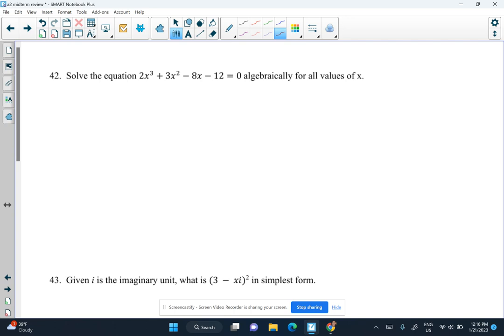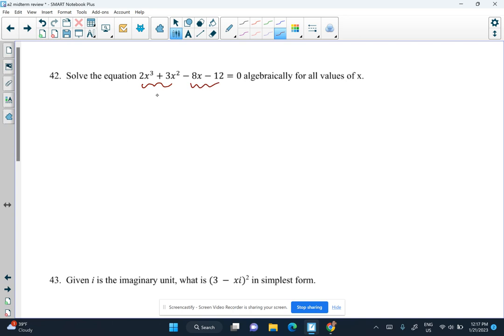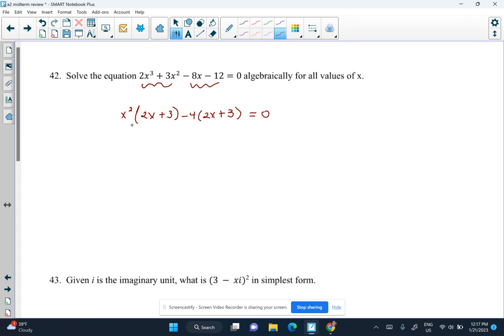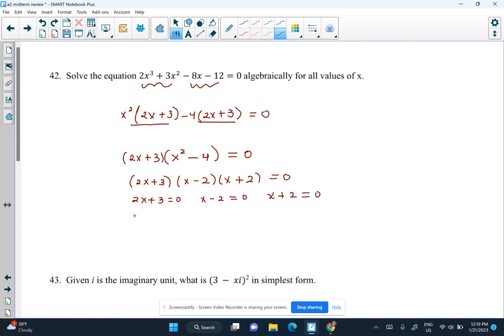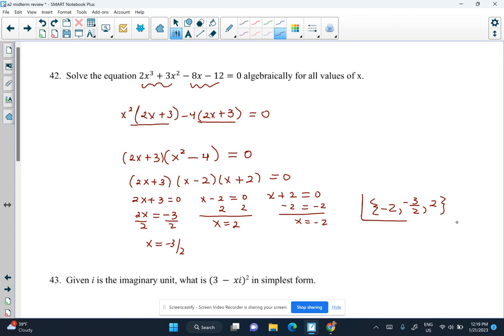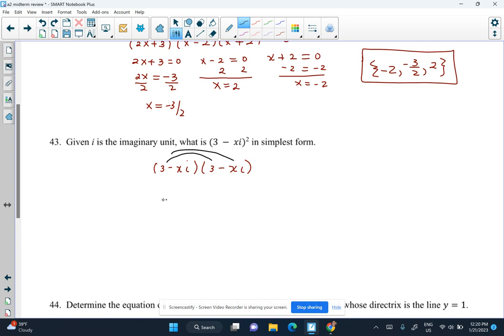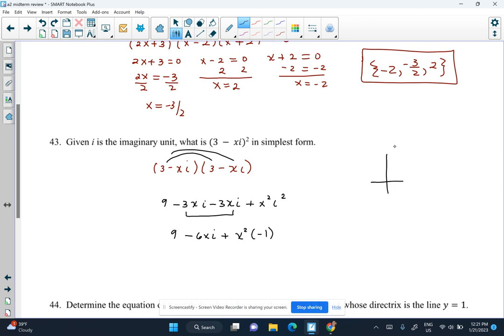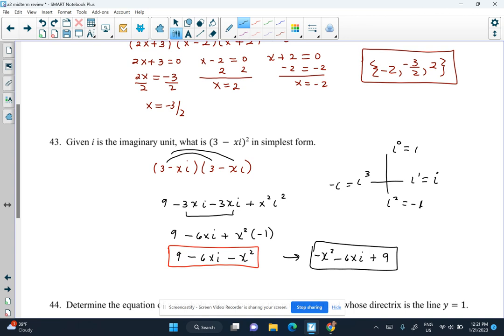Video Solution of Topical Midterm Review #10 (grouping) and 19 (simplifying expressions with i)